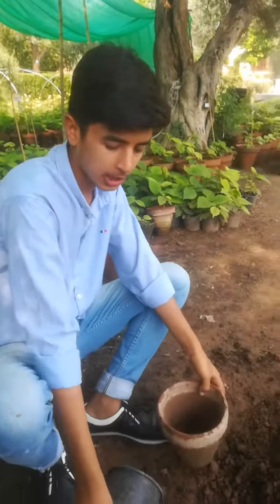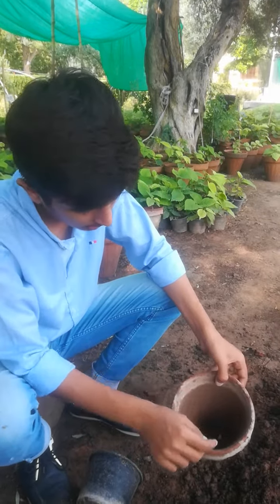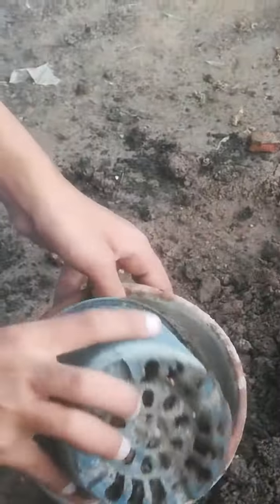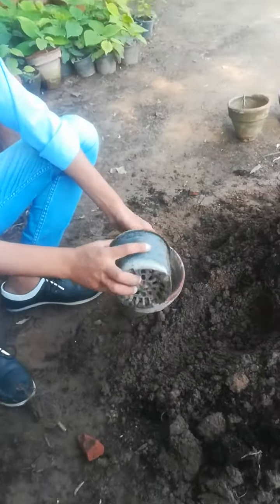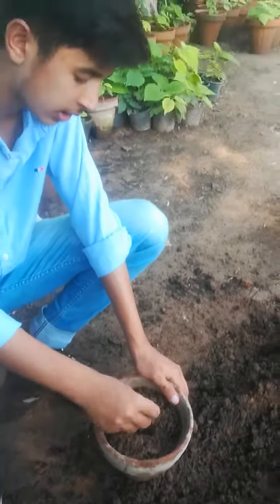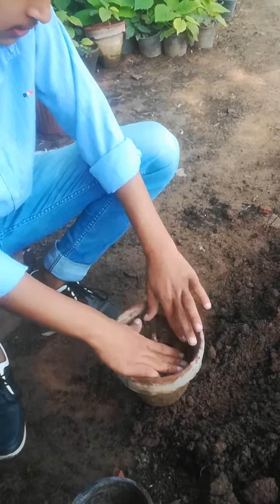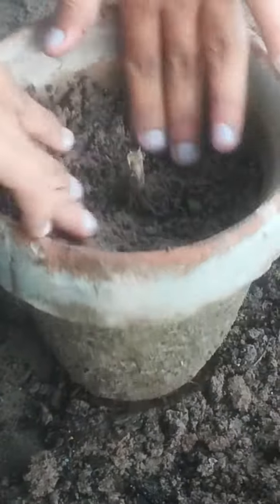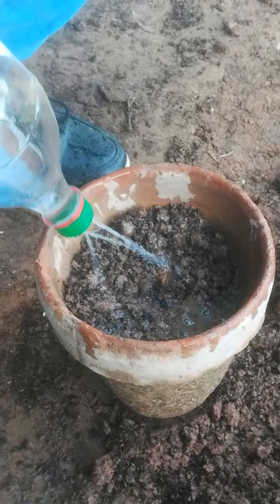Root cutting practical.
M Bilal Hassan
19-arid-4698